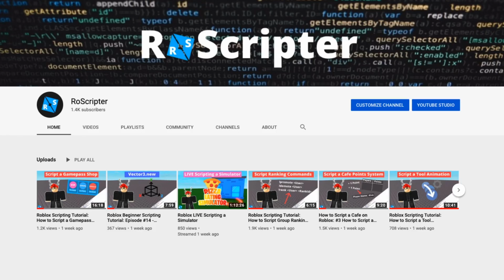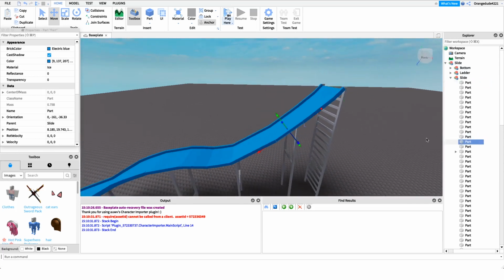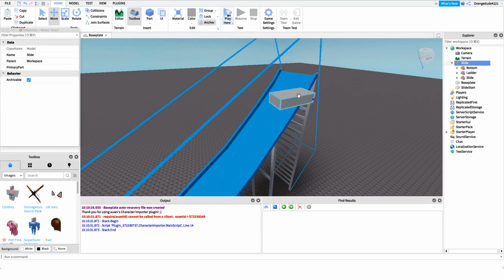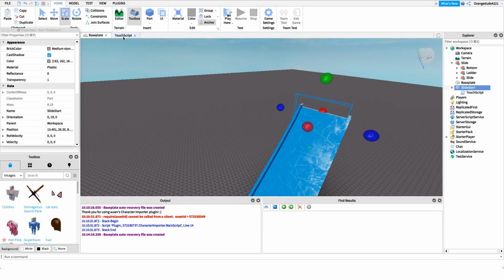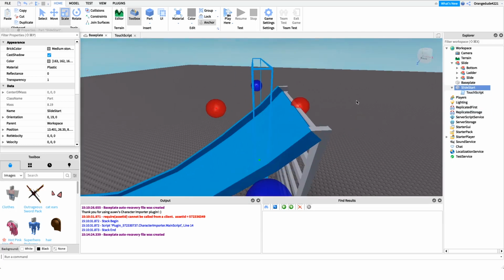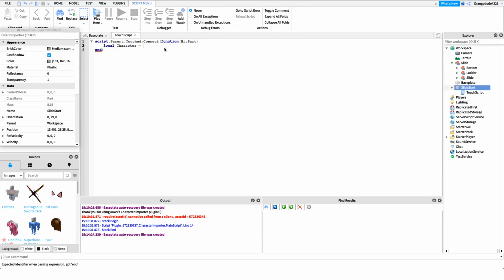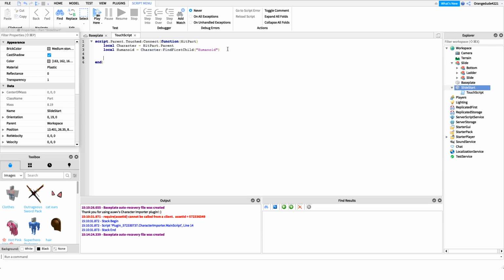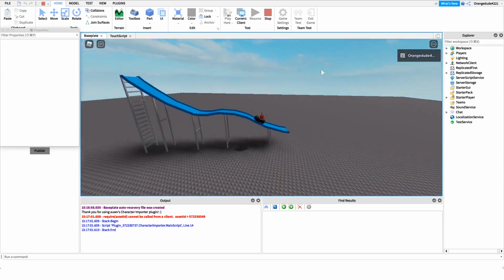Roblox Scripting Tutorial: How to Script a Slide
I hope you learned a thing or two about scripting. If you want to learn more about scripting on Roblox, take a look at some of my other videos.